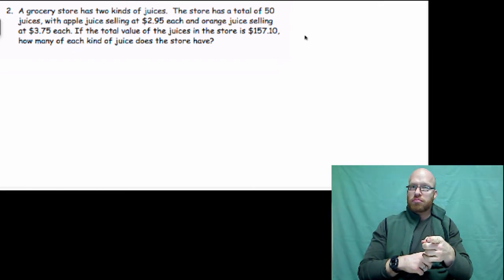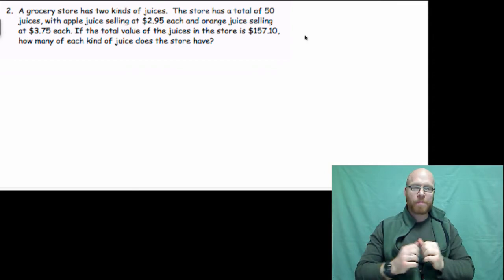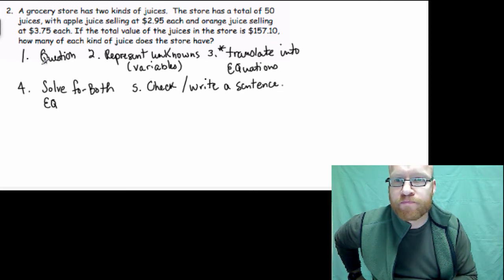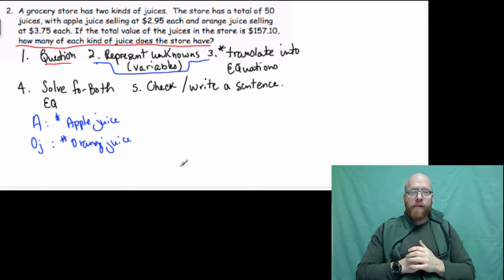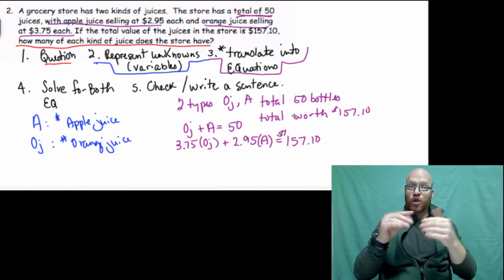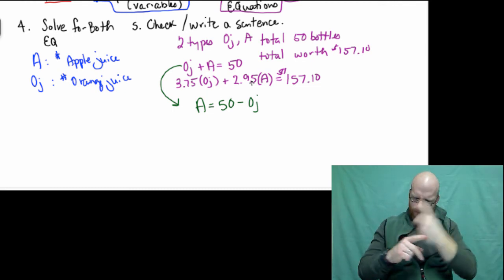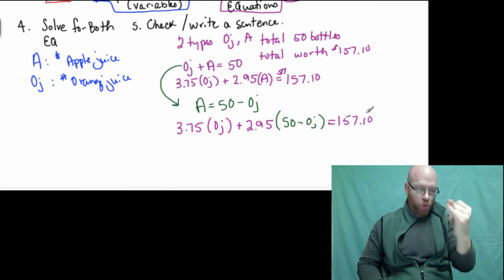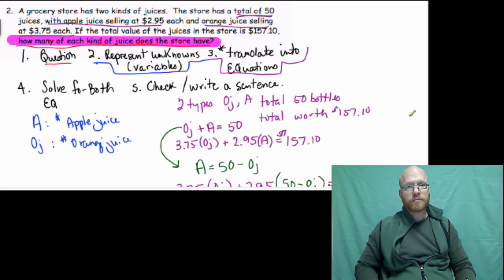System of 2 Equations Word problems #3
Solving a system of two equations word problem